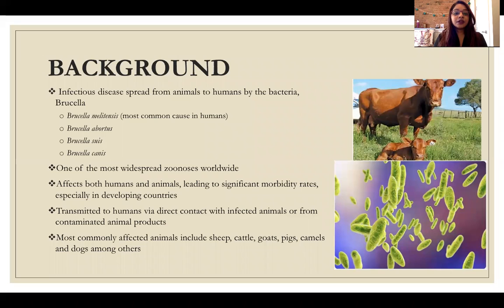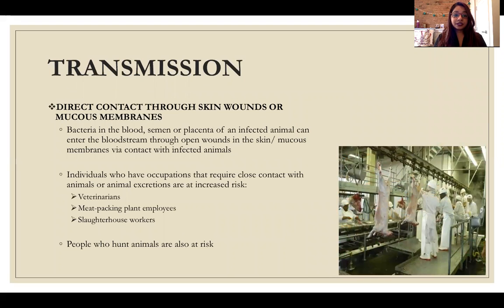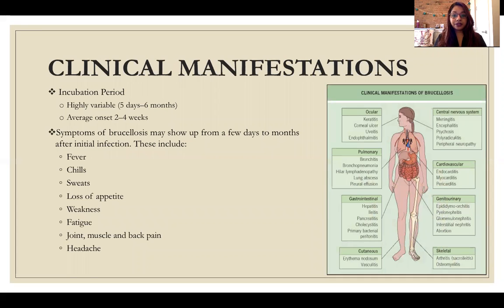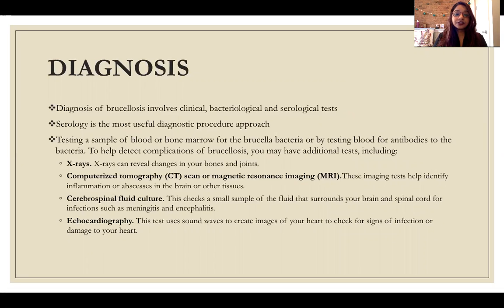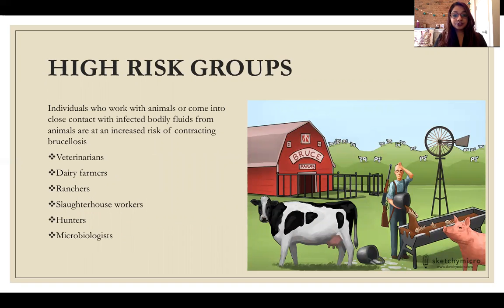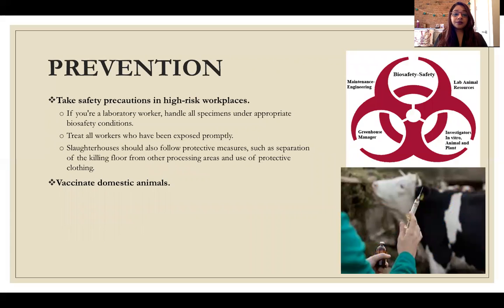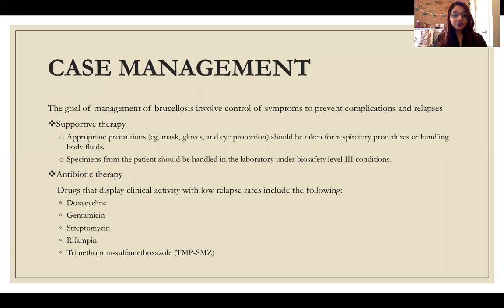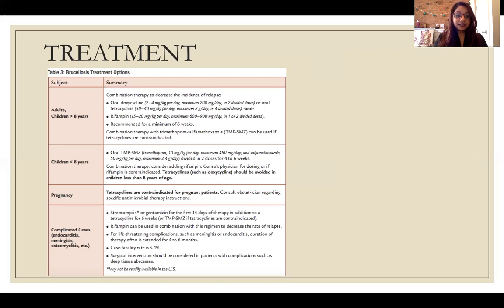One Health Seminar Presentation__Kariesa Brown